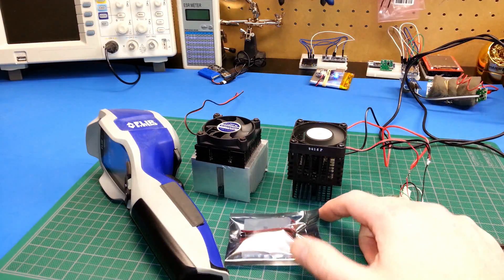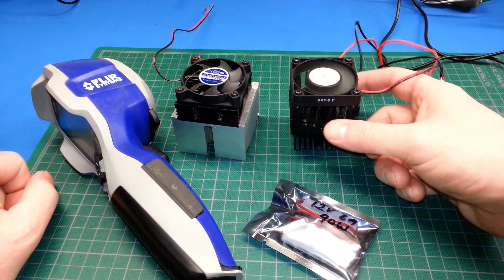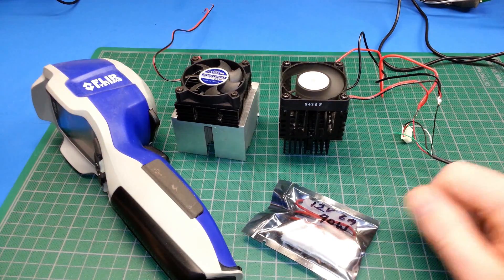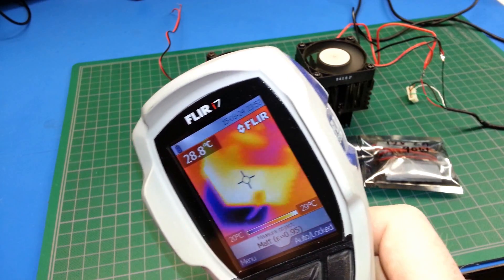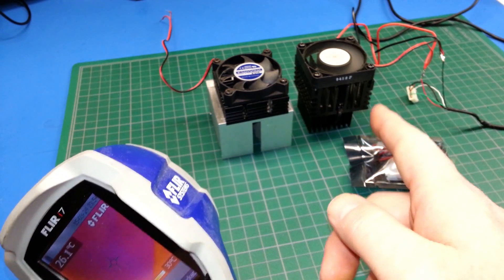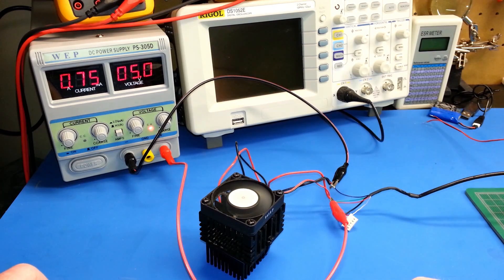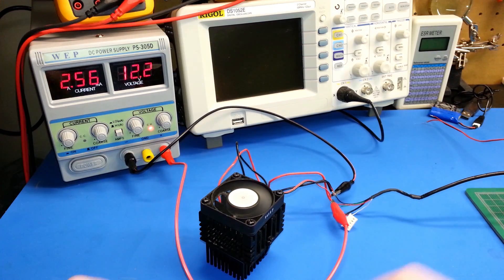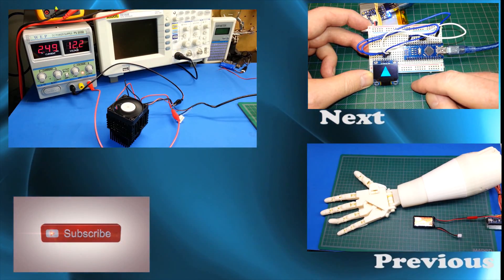Heater & Cooler for Electronics Projects- Peltier Junction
Playing with some peltier junctions (TEC) for an upcoming off-grid cooler project.

These units can be used to heat or cool depending on the polarity.  They can also be used to create electrical power from heat differential.

Truly a versatile component.  Used in many 12V coolers, wine coolers, USB fridges etc.

Cheers!